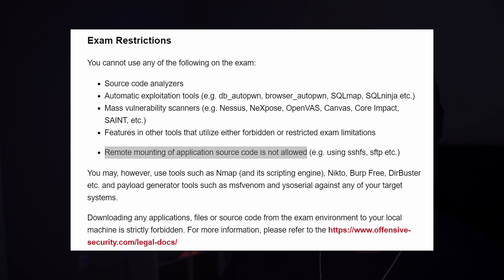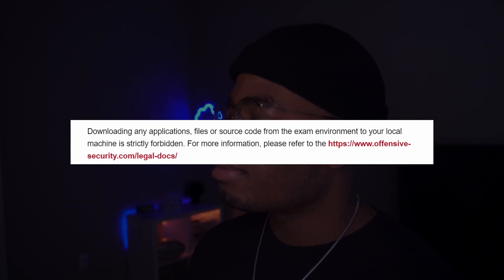If you are studying for the OSWE do this!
Don't do that to yourself